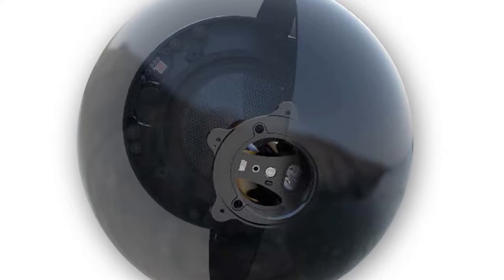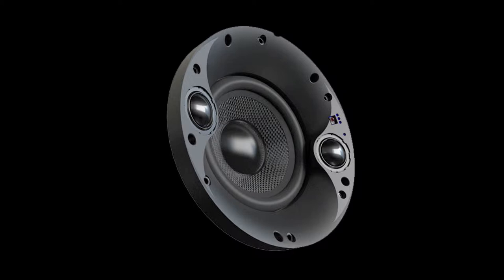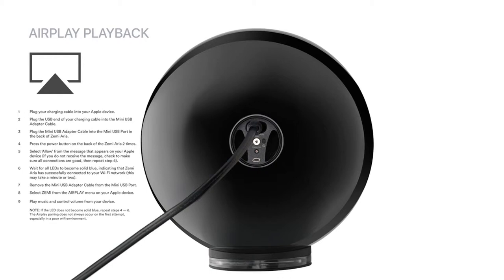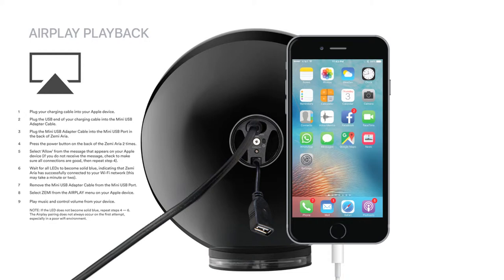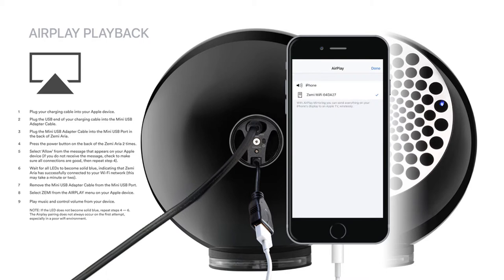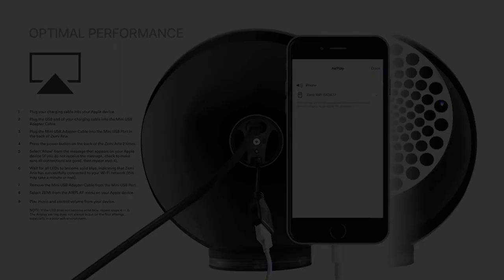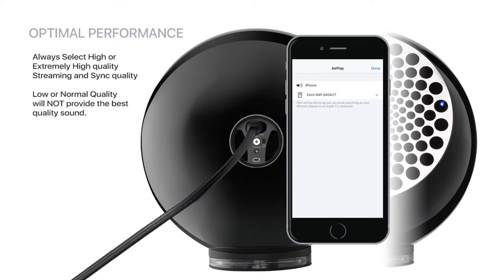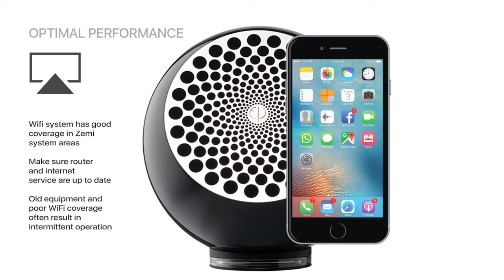Zemi Audio - An introduction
Full instructional how to set up your luxury Bluetooth Speaker - Zemi